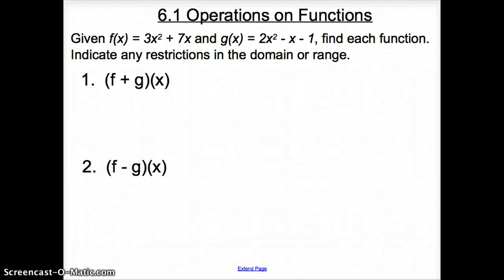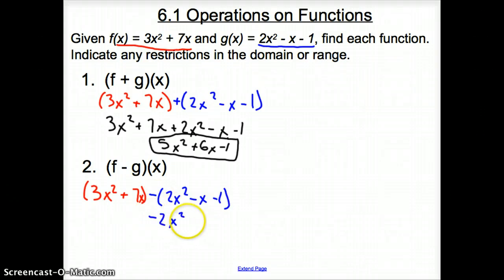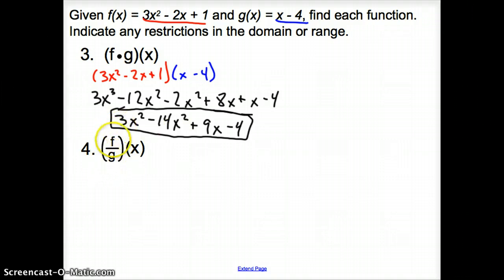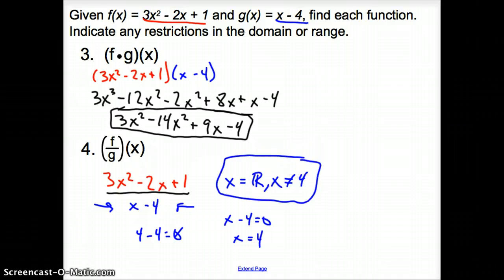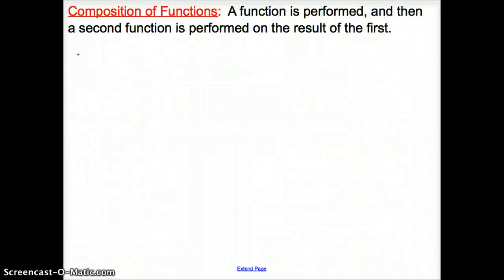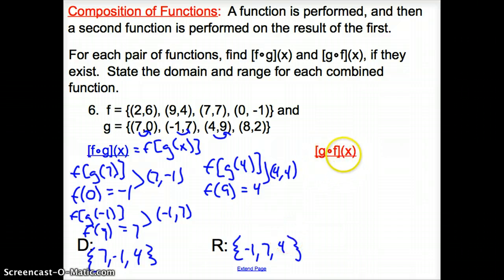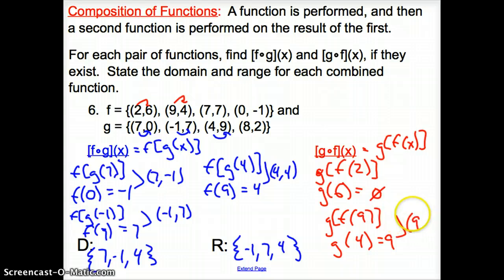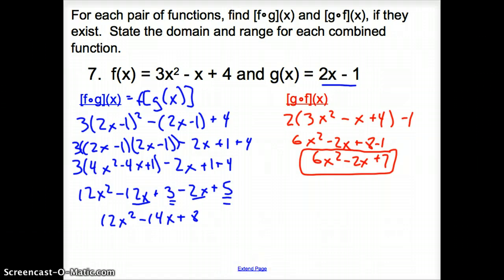6.1 Operations of Functions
6.1 Operations of Functions